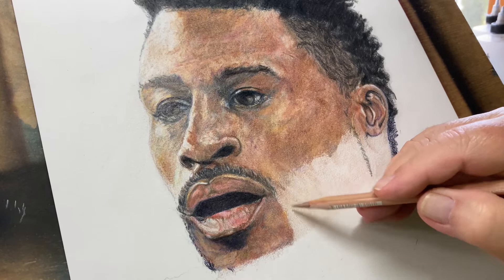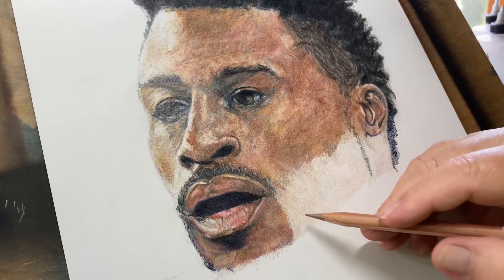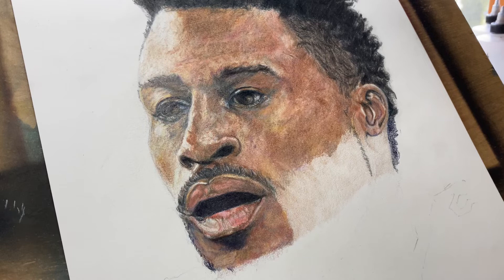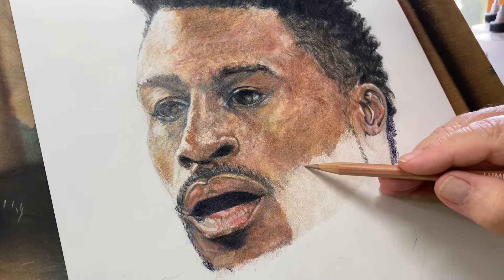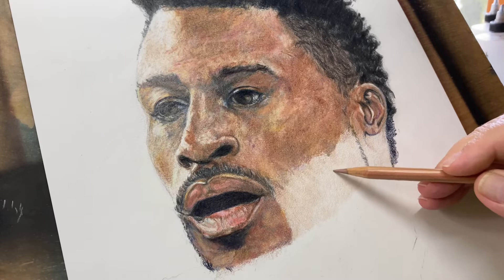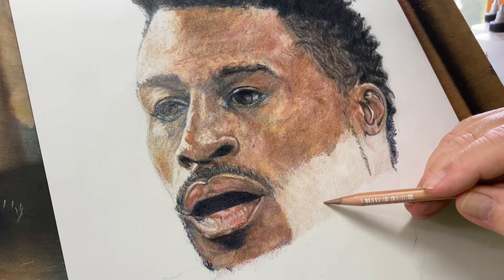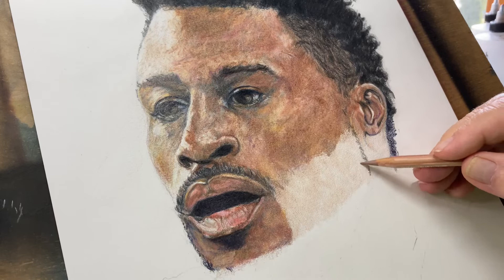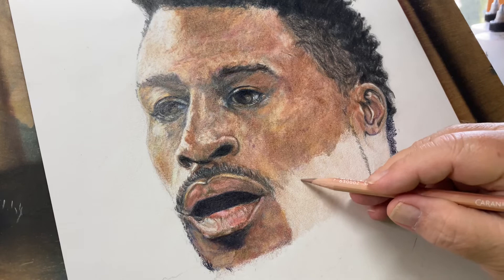Isaiah McKenzi Colored Pencil Portrait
Learning how to use Colored Pencils for a portrait.